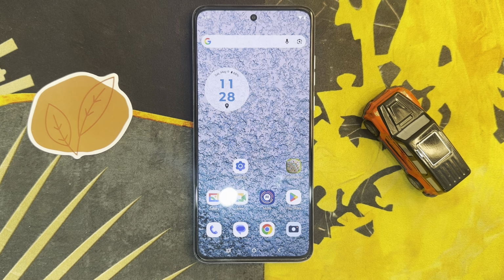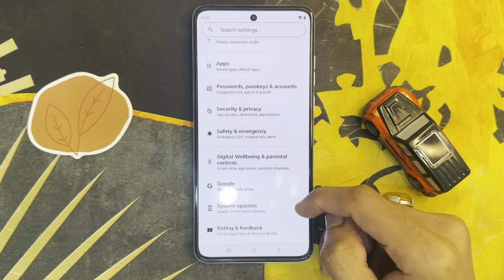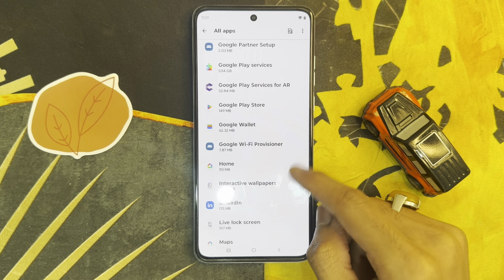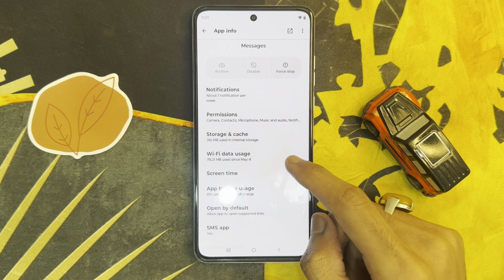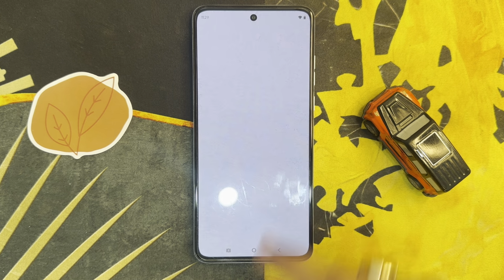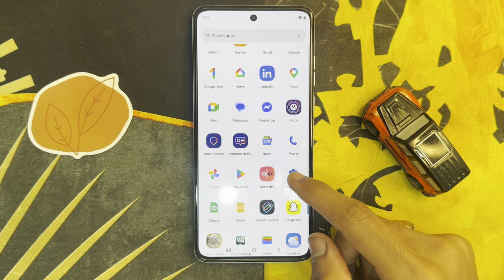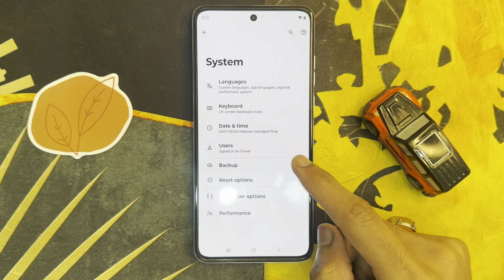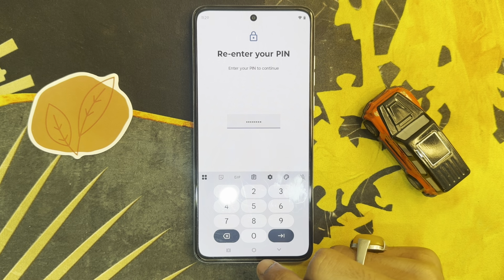How to Fix Motorola Phones Not Receiving MMS Messages | Picture Messages Not Downloading Issue Solve